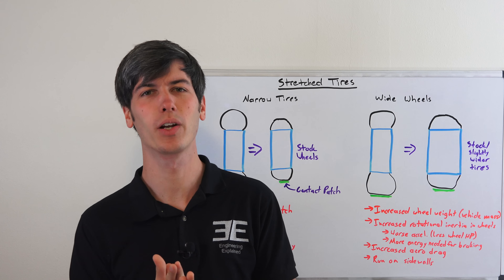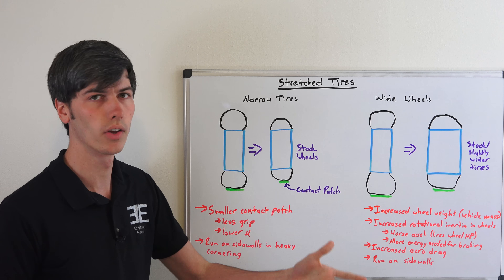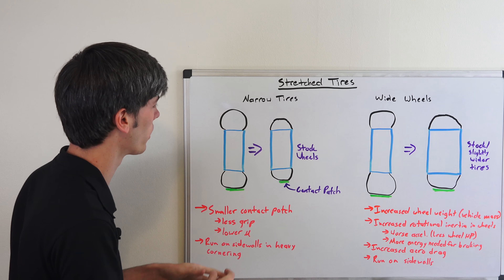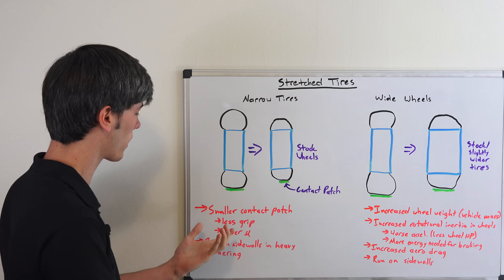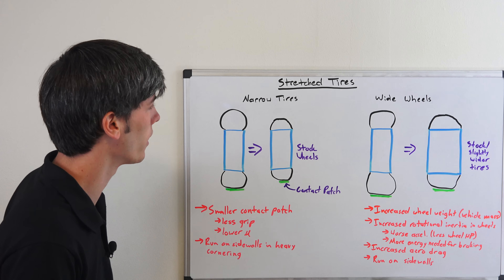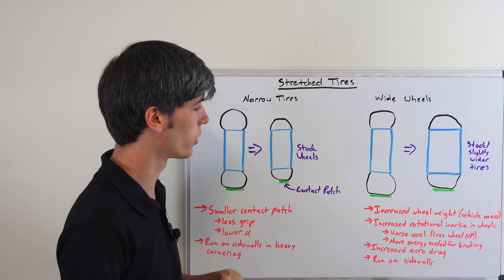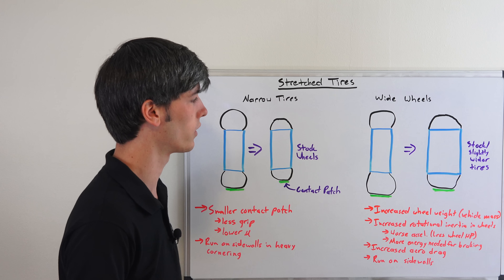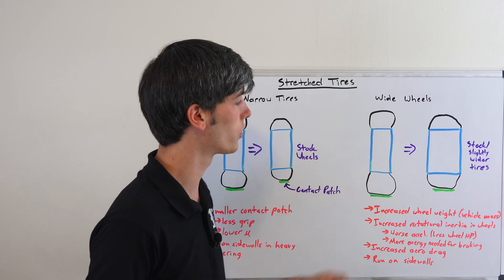Stretched Tires Are Silly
Stretched tires are a bad idea. Though it may save money, look cool, or give your car special powers, ultimately it's going to reduce performance. By decreasing the contact patch you'll reduce grip, or you could use wider wheels which will increase weight, rotational inertia, and aerodynamic drag. You'll be losing wheel horsepower, increasing the amount of braking required, and be more likely to run onto the tire's sidewalls.